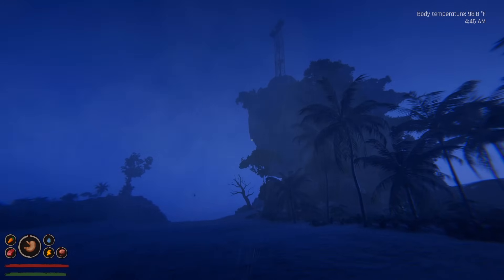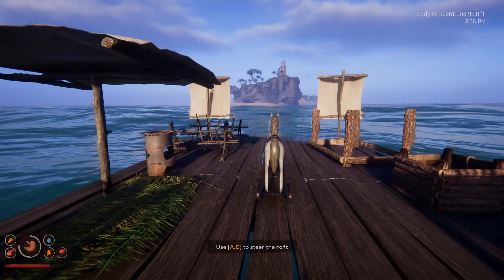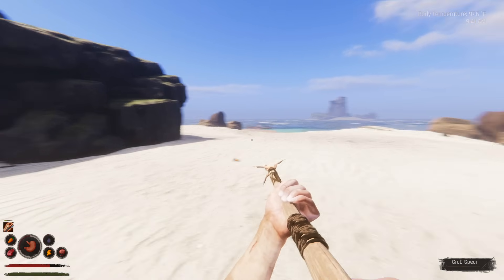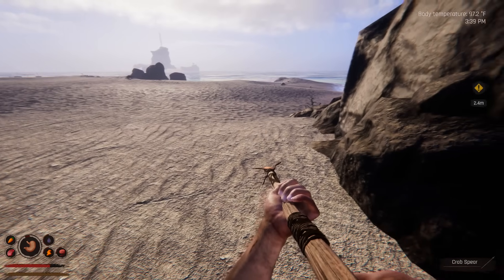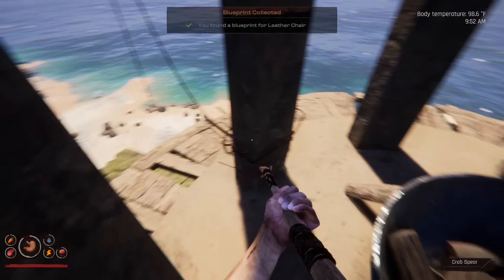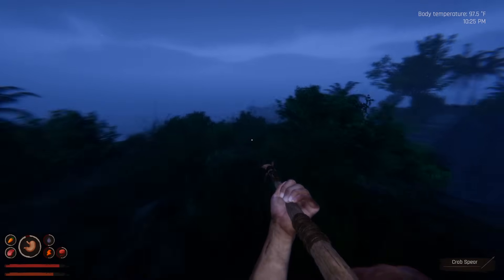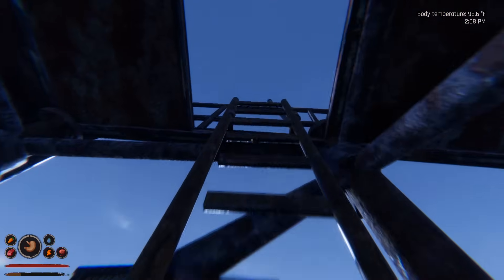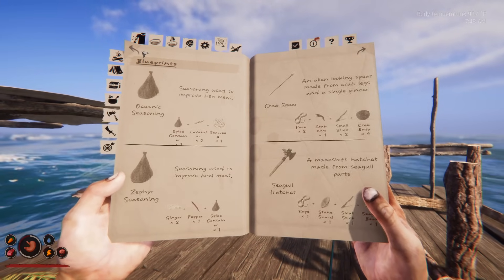I Fixed The Radio Tower But Something Is Missing - Project Castaway! [Ep 6]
PC Specs: AMD Ryzen 7 3800X | 32 GB Ripjaws DDR4 3600 | MB ASRock B550m Pro4 | PSU Corsair 800W Gold | GPU RTX4070| TB SSD, TB HDD